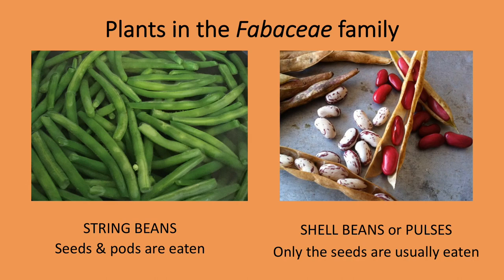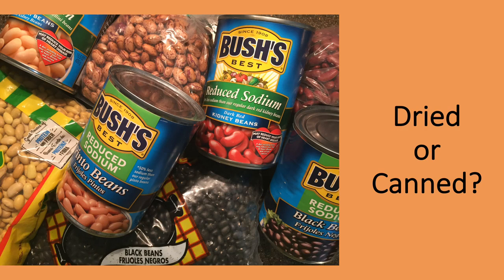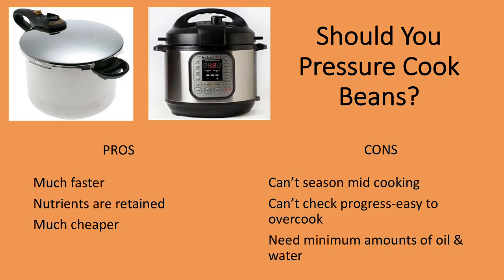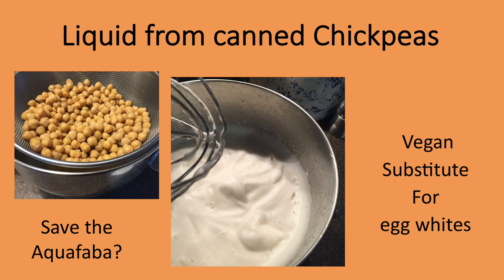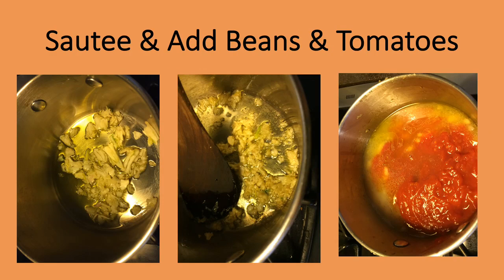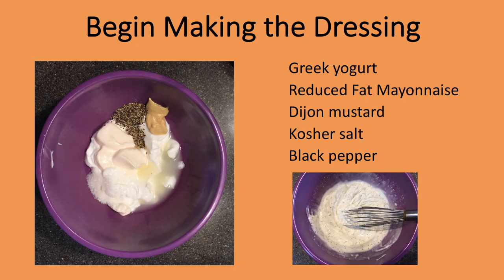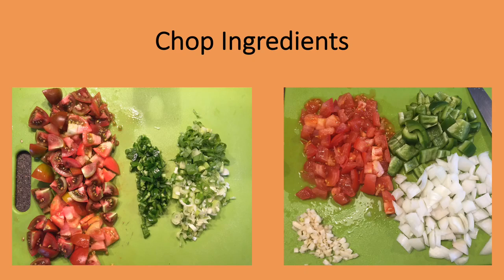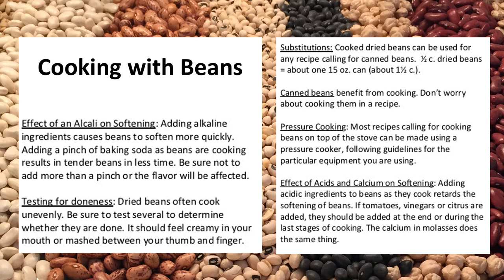Cooking with Shell Beans Part 1 with Victoria Faoro